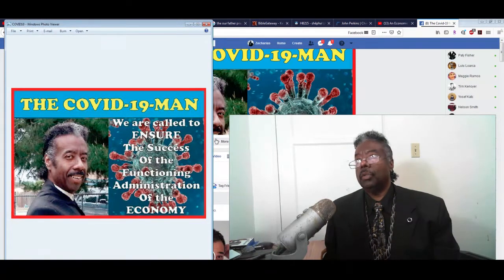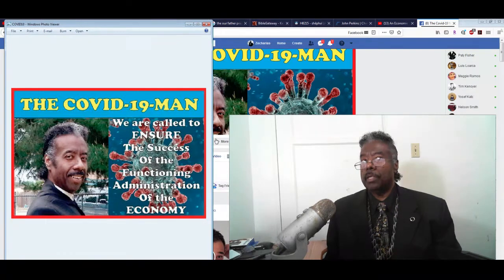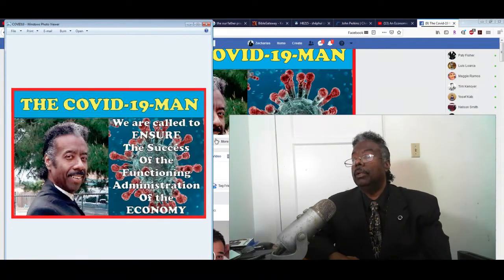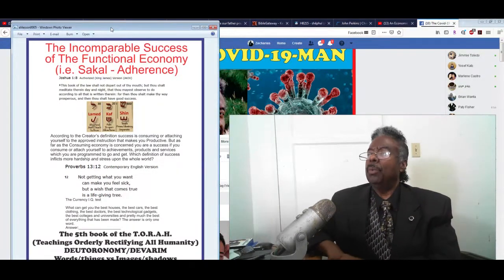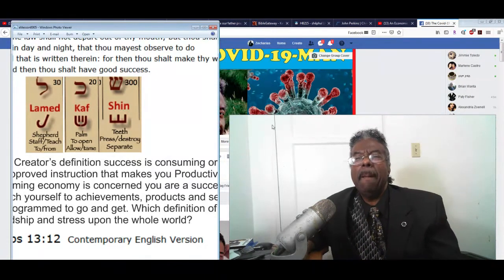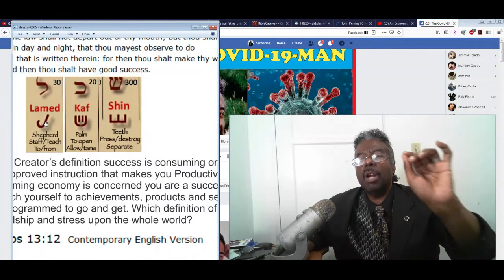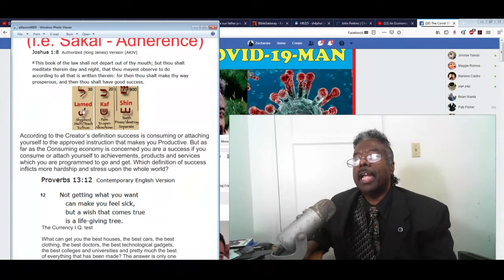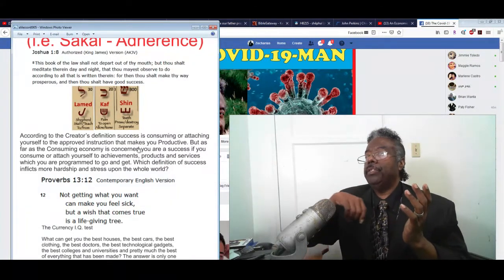THE COVID-19-MAN We are call to ensure the success of the functioning administration of the economy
We encourage all mothers who are members of The Covid-19-Man group in Facebook to sign their names in for the 3 prizes of $100.00 each that will be given away on Mother's Day on May 10 To promote the "Let's Spread the Joy Together" campaign by Honoring mothers! Watch the video for more details.